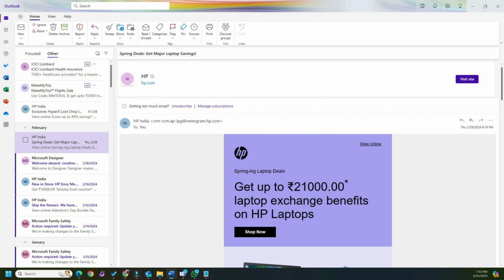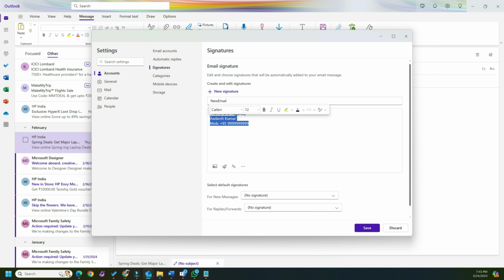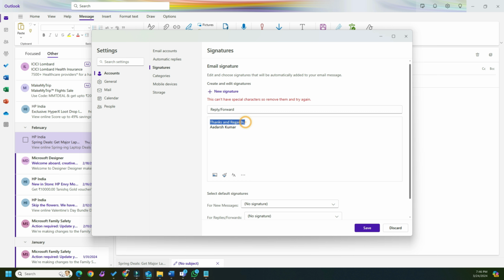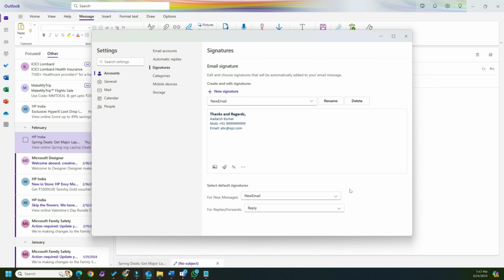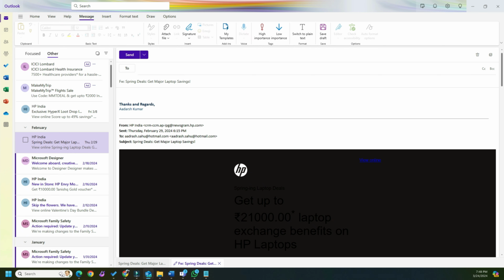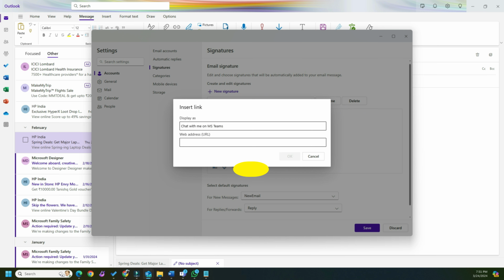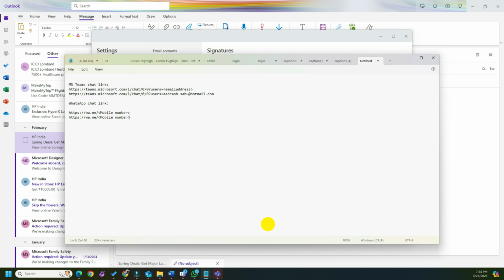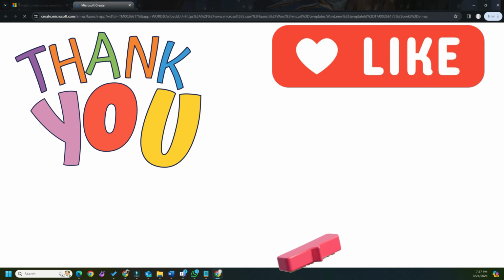Direct chat link in email signature(MS Teams chat/WhatsApp chat)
Here you will learn about how to create default signature in Outlook and how to add MS Teams chat link/WhatsApp Chat link.

Video Chapter:

0:00 - Introduction
0:16 -Default signature in Outlook
3:52 - MS Teams chat link
5:27 - WhatsApp chat link
6:29 - Signature templets